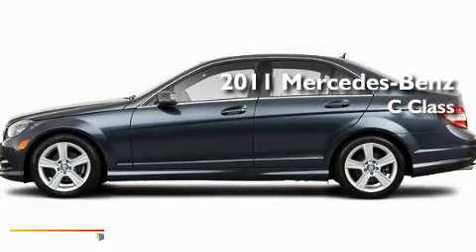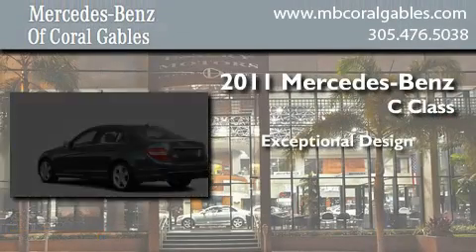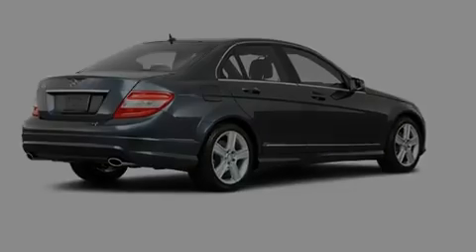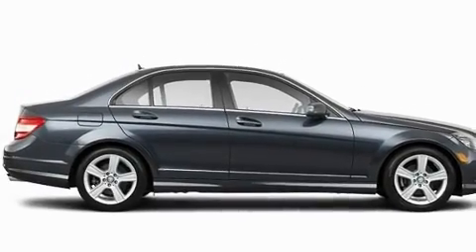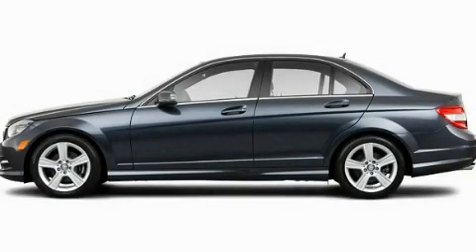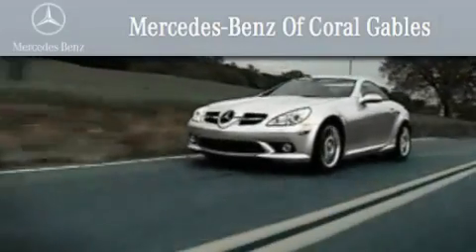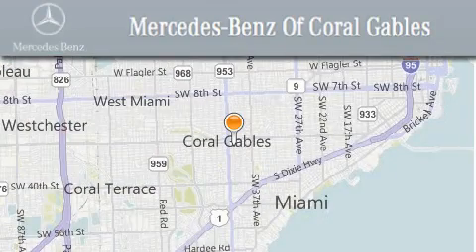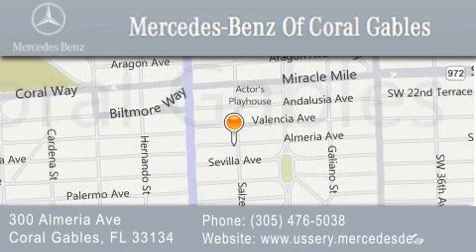2011 Mercedes-Benz Naples FL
Year : 2011
 Make : Mercedes-Benz
 Model :
 Engine : 3.0L 6 Cyl. Sequential-Port F.I.
 Trans . : Not Specified
 Exterior : Red-590-115

 Stock : BA516896

 2011 Mercedes-Benz Coral Gables FL